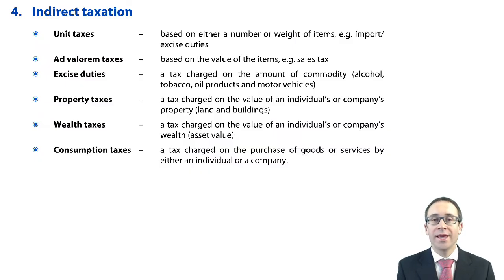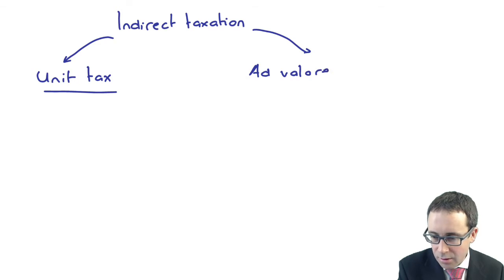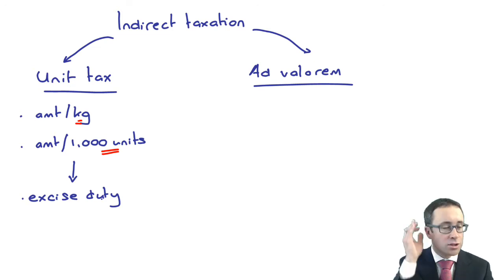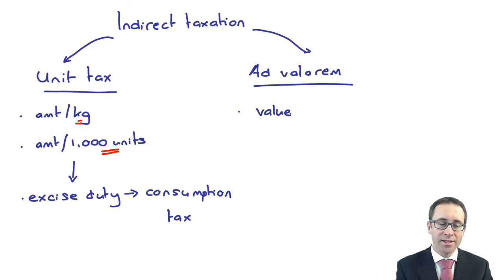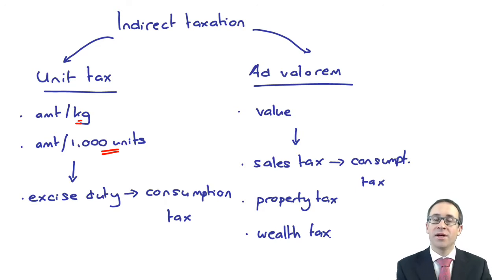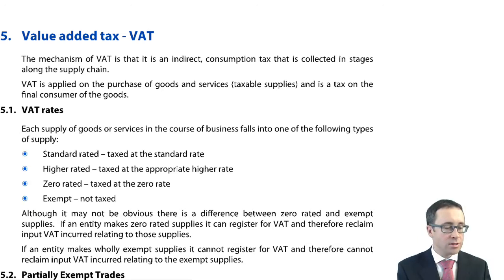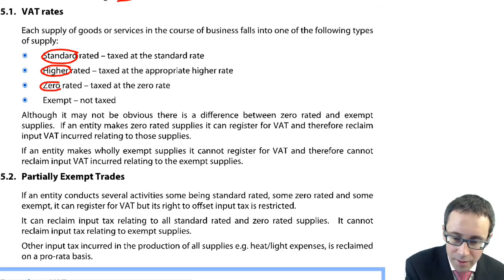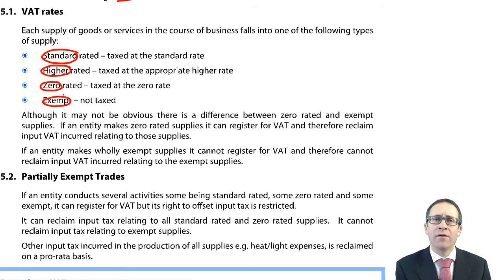Indirect taxation - CIMA F1 Financial Reporting